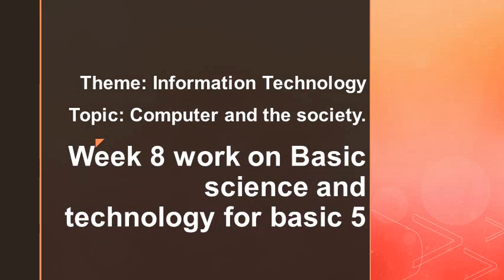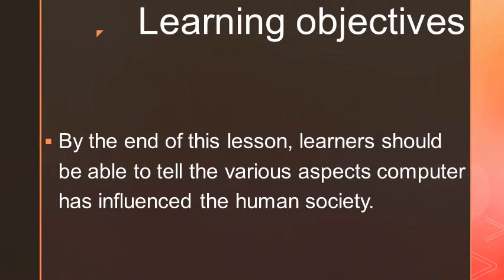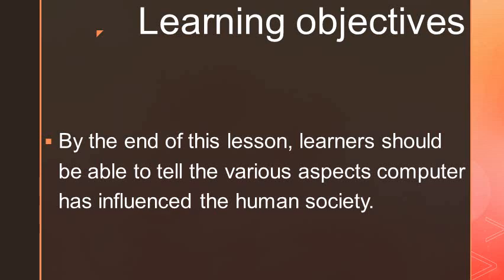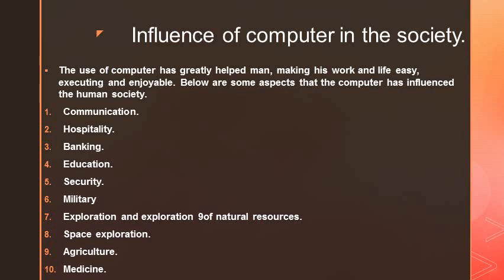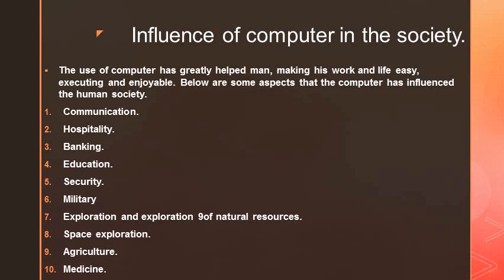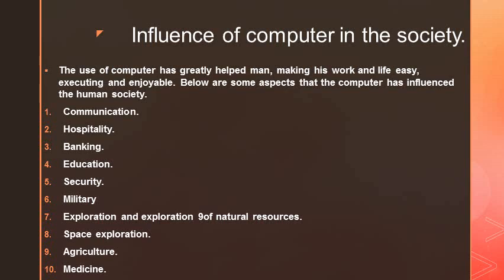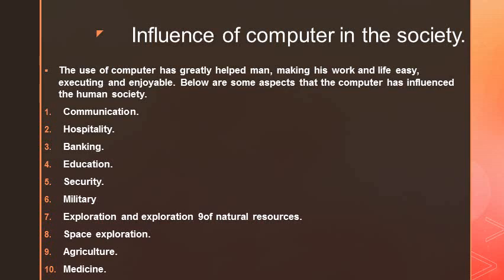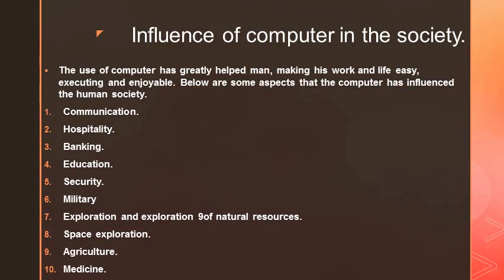Week 8 work on Basic science and technology